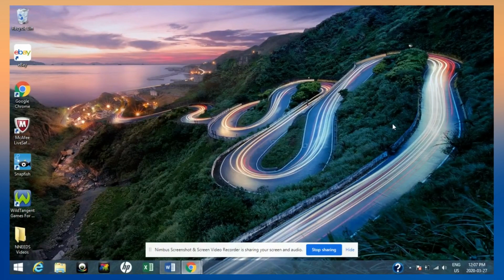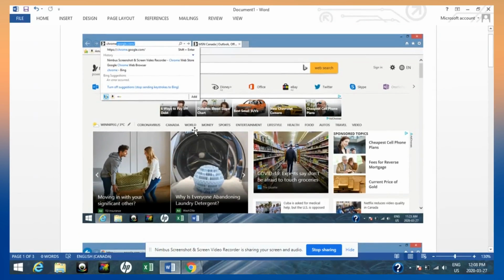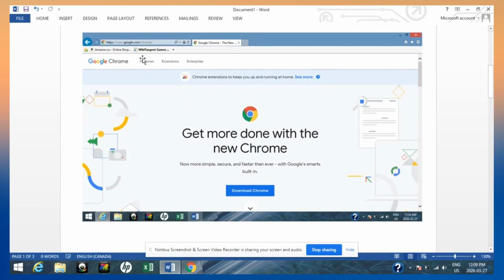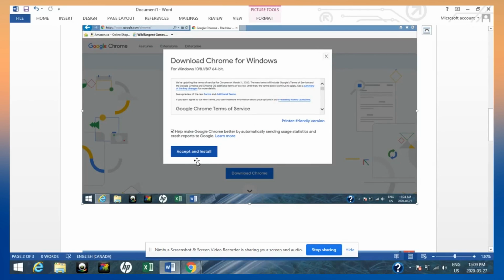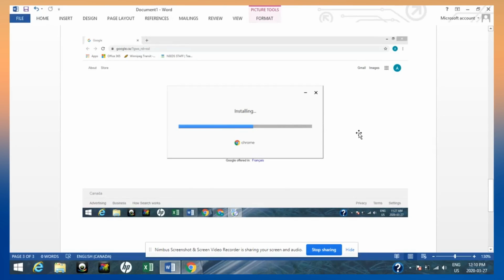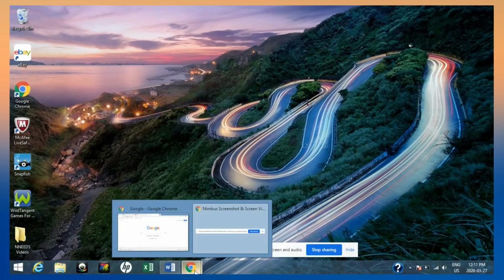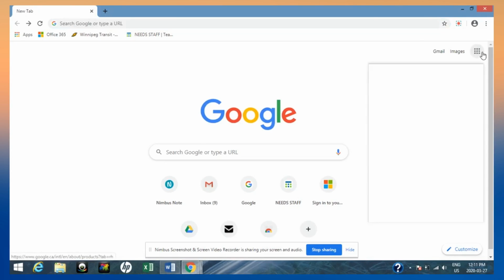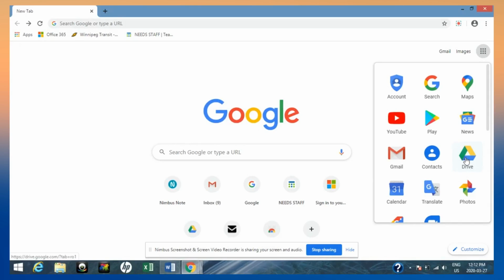NEEDS Employment Program Tutorial Video - How to install Google Chrome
This video will help you make sure you have Google Chrome on your computer.